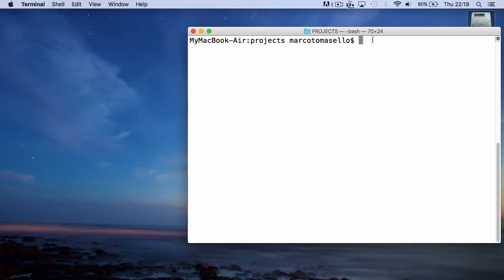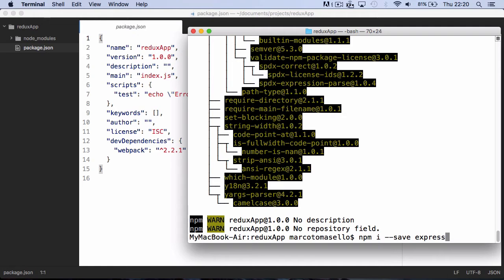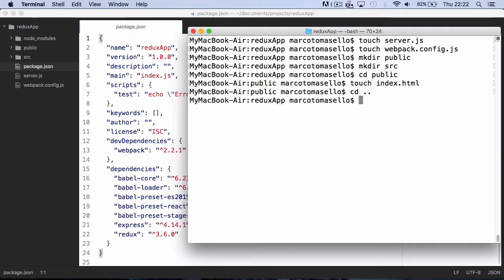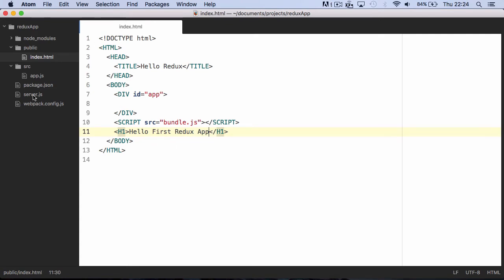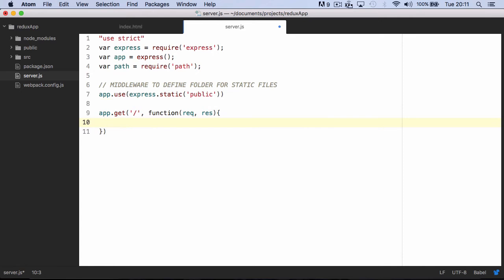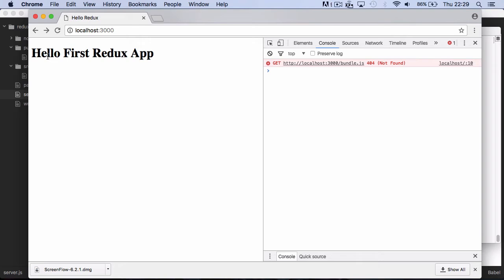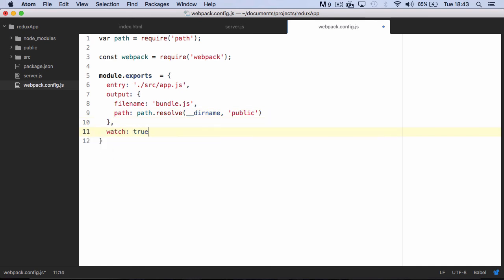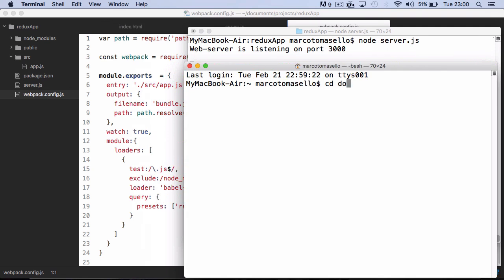SetUp a small project in Redux N. 4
Set up a Redux project

An eBook with all source code lecture by lecture is included!